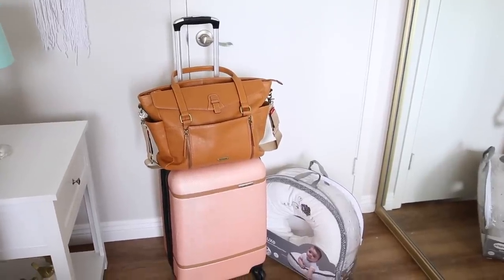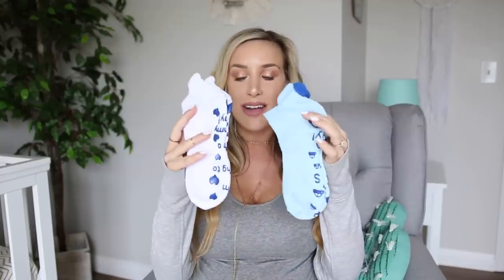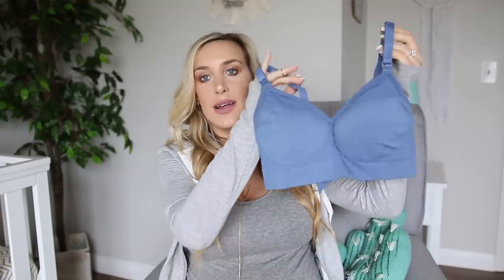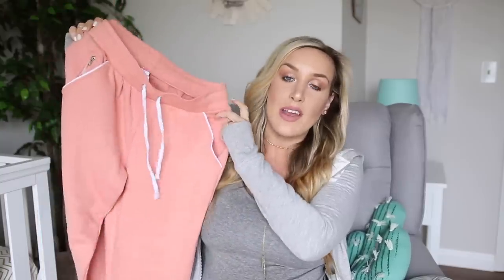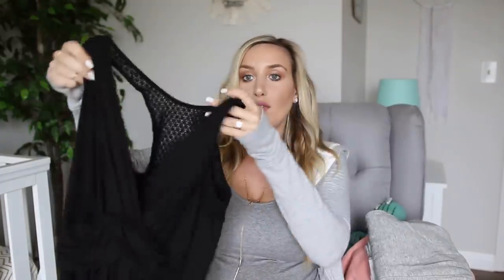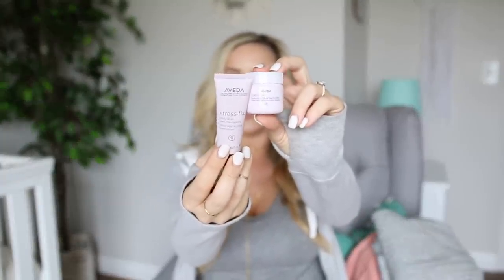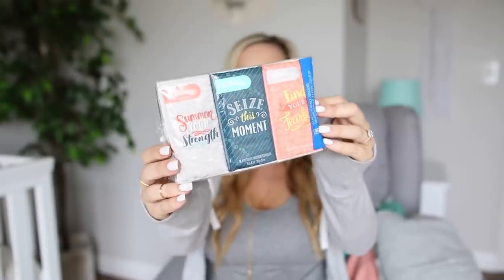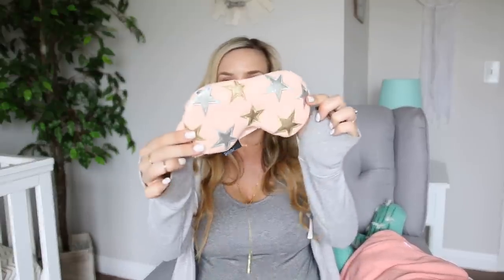WHAT'S IN MY HOSPITAL BAG | LABOR & DELIVERY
Hey guys! Can you believe it's already time to pack my bag for the hospital?! I'm so excited to welcome our little babe and feel like this pregnancy truly flew by. Today's video is all about what's in my hospital bag, so I'll show you the essentials and the clothing pieces that I'm planning on bringing with me for the big day! I have everything packed and ready to go in our car, so now it's just a waiting game! Let me know what other videos you'd like to see. Baby's hospital bag is up next! XOXO

♡ ITEMS MENTIONED ♡
Adidas Sandals
Printed Hospital Gown Love these ones
Pink Nursing Yoga Bra
Blue Nursing Bra
Blue Striped Nursing Gown & Robe: A Pea in the Pod, sold out :( Love this one
Grey/Pink Nursing Gown & Robe
Button up Sleep Shirt (bought the solid color in store!)
Cozy Grey Cardigan: Target (old)
Pink Cozy Slippers
Aveda Chapstick (forgot to mention this but I’m bringing it and it’s a MUST - the best!)
Inspirational Kleenex: Checkout aisle at Target
Pad Variety Bag: Target
Pacifica Underarm Deodorant Wipes
Starry Eye Mask (any eye mask will do!)
Wet Brush Hair Brush
Wet Brush Comb
Boppy Luxe
Baby Book: It was a gift!
Letter Board